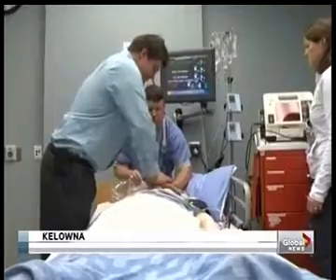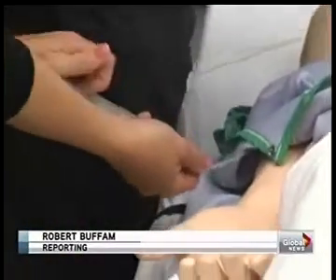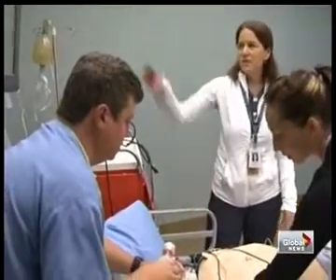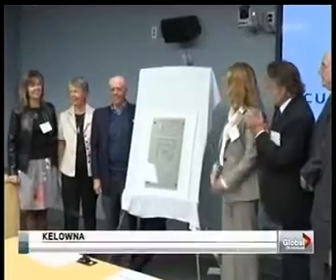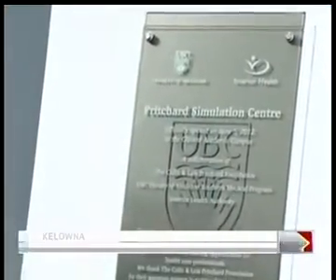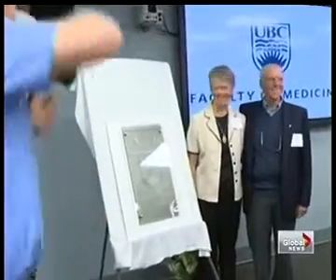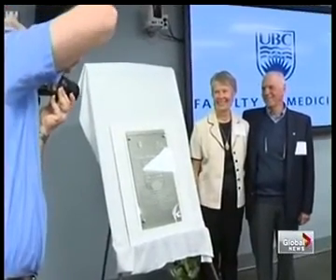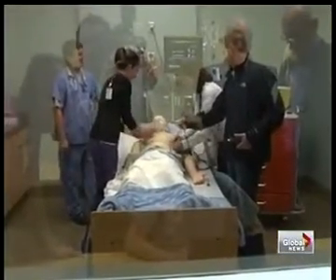Pritchard Simulation Centre opens at UBC Clinical Academic Campus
CHBC News Feature on the opening of a new patient simulation centre at the UBC Clinical Academic Campus at Kelowna General Hospital.